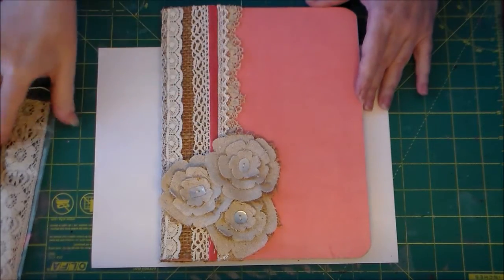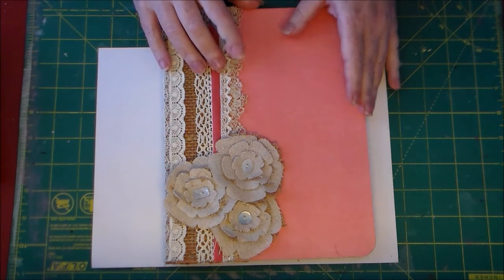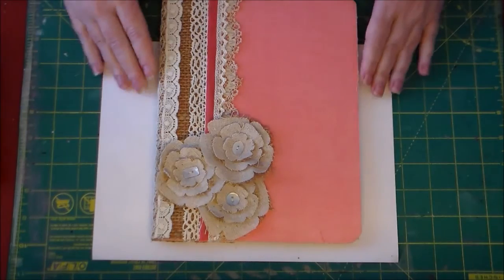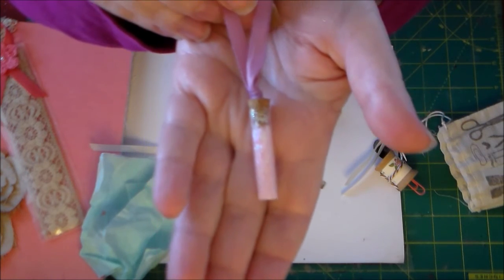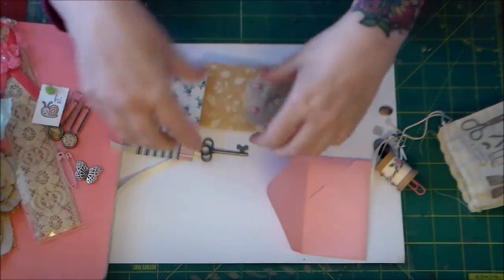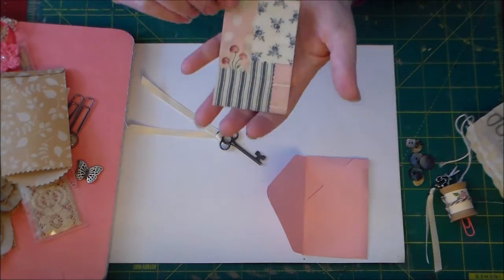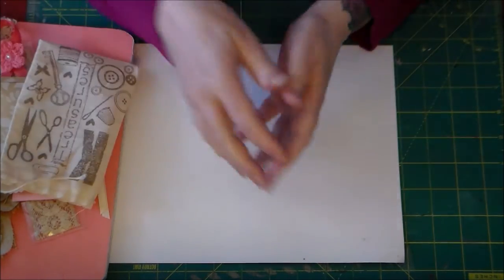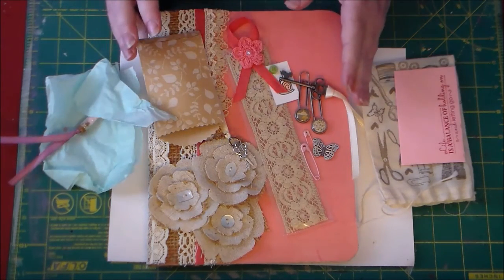Covered Notebook Swap - Swap It! Facebook Page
I am a stay at home full-time home-schooling grandma getting my craft on! Join me as I find sanity in making beautiful thing and trying new techniques in art and crafting!

To join the Facebook group Swap It!